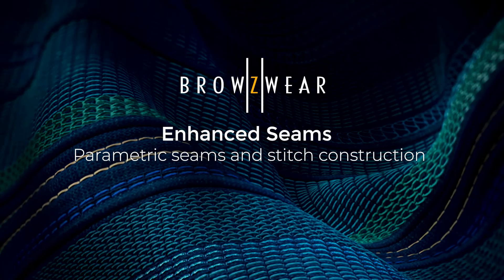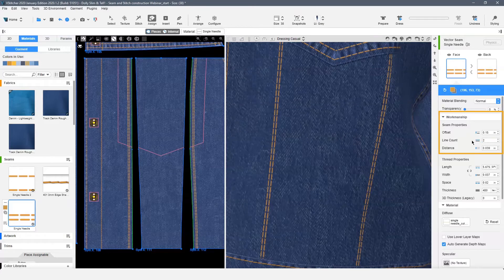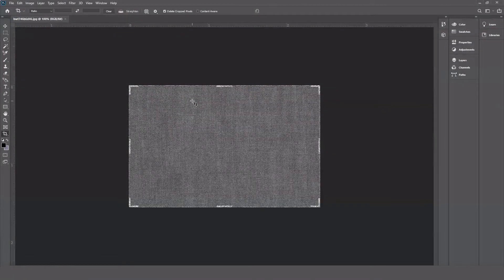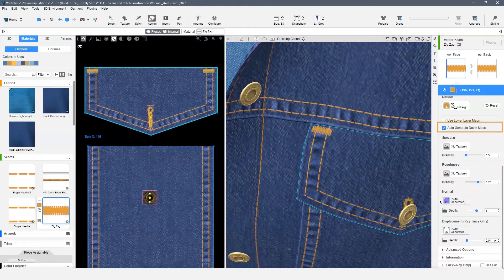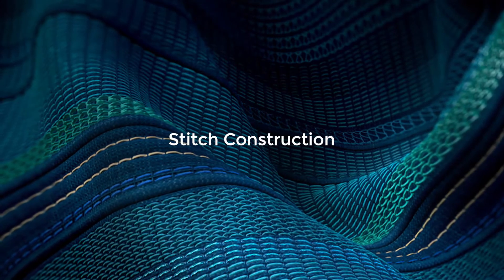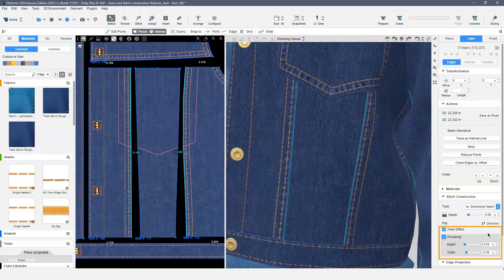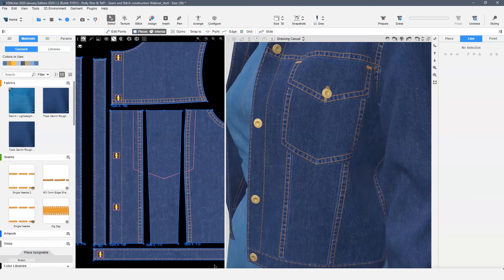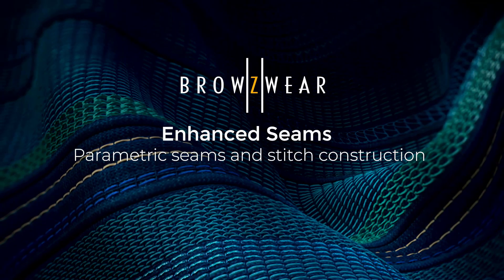Deep Dive Webinar: Enhanced Seams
We are excited to give you deeper insights into the Enhanced Seam features from our VStitcher and Lotta 2020 January Edition release. In this webinar, we will be taking you through a couple of workflows related to Parametric Seams and Stitch Construction.